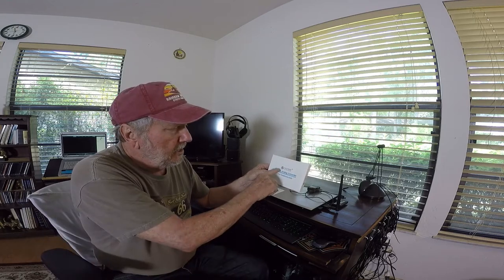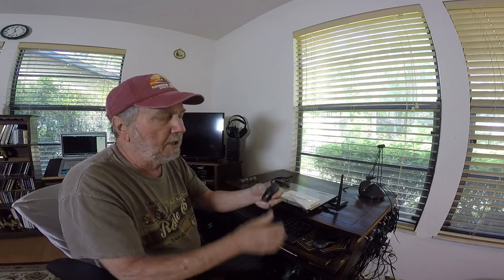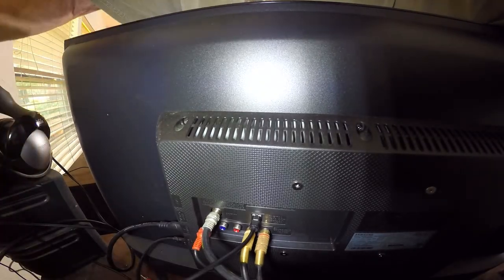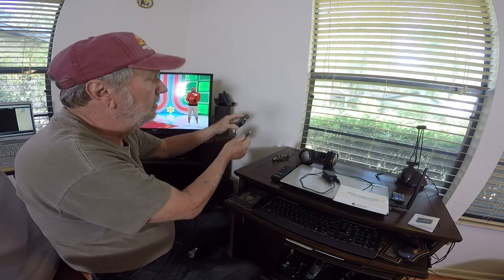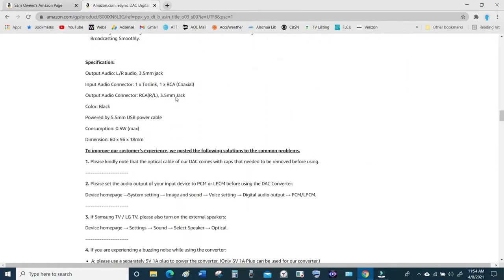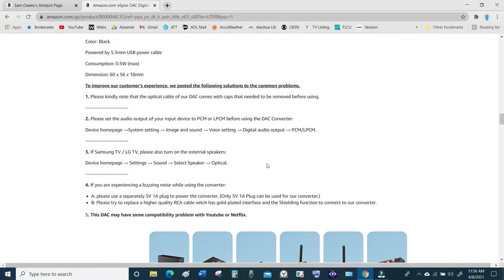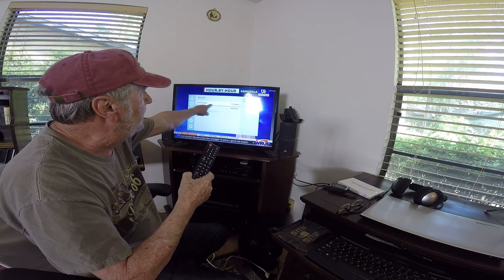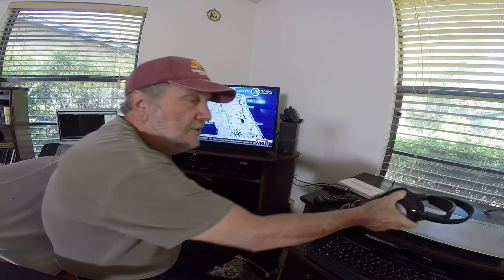Digital to Audio Converter Explained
The new TV's of today have Optical Audio output.  If you want to use your old style headsets to connect to your TV you will need this Digital to Audio Converter.  Easy to install and have access to the TV Audio output again.
Commissions Earned.